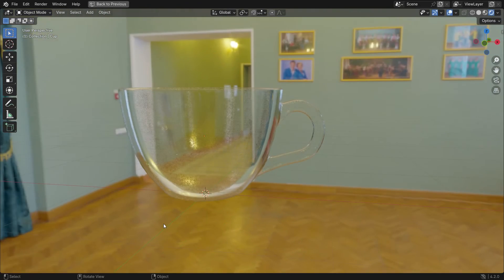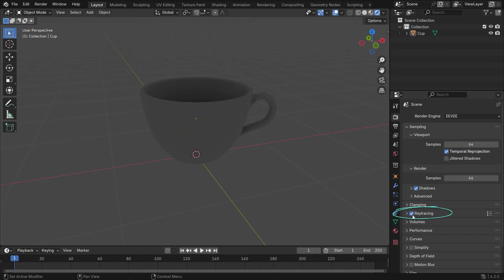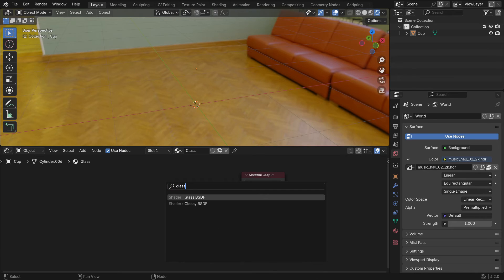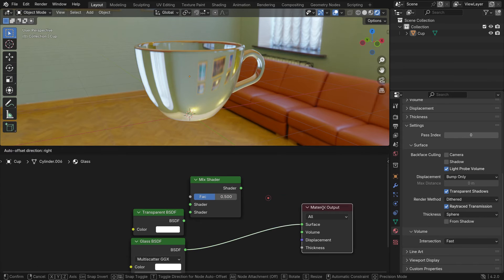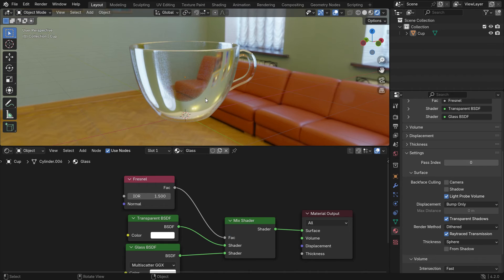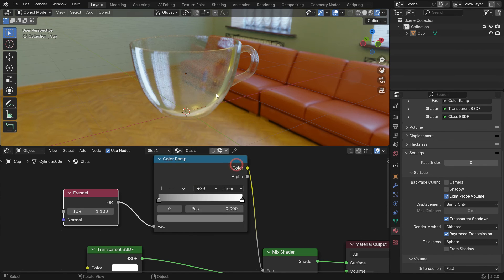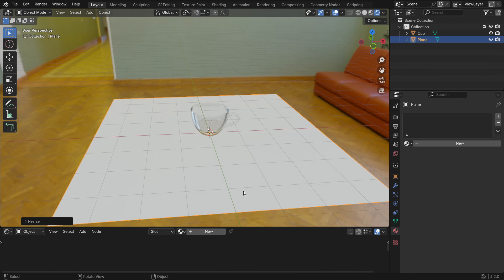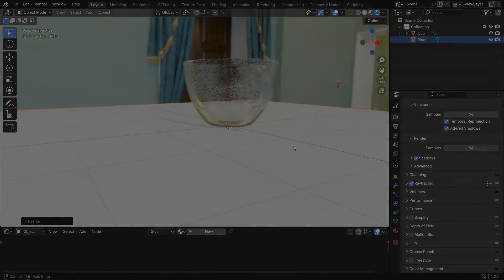How to Make Transparent Glass In Blender 4.2 Eevee Next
In this tutorial, we'll learn how to create a realistic glass shader in Blender 4.2 Eevee Next.

00:00 Introduction
00:15 Glass Shader In Eevee
01:25 Making Transparent Glass
02:57 HDRI Shadow In Eevee Next